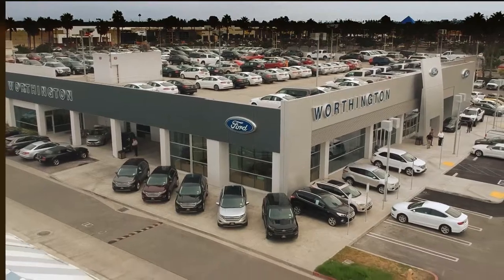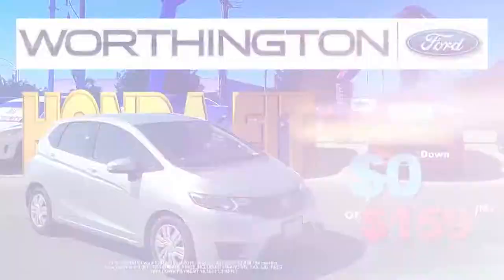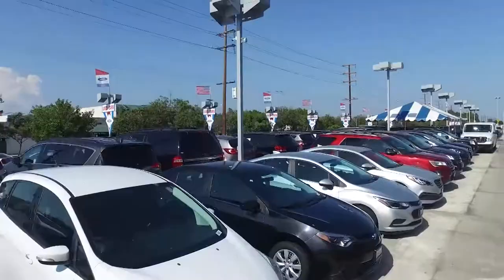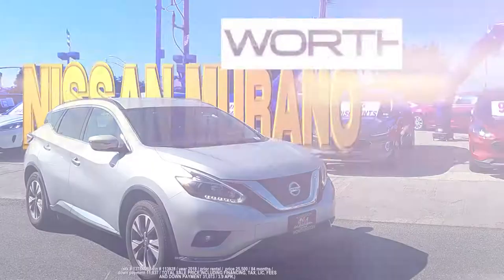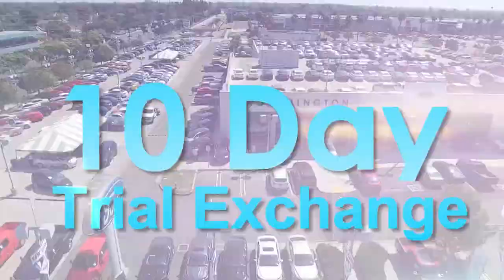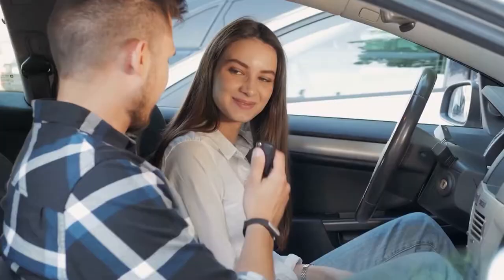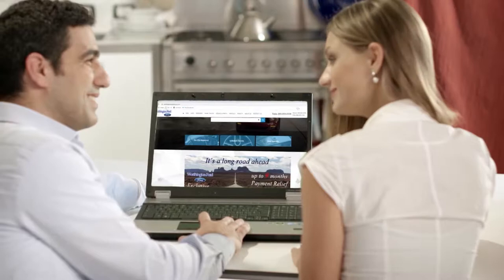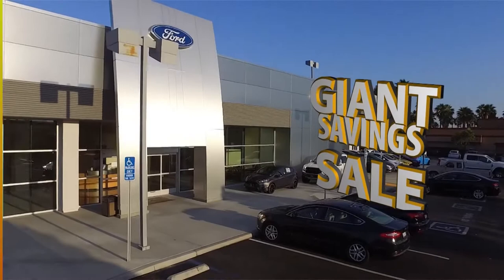Worthington Ford's GIANT Used Car Sale Extended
We are extending our GIANT Used Car Sale one last time and added more vehicles to the sale.

So, don't wait and hurry to Worthington Ford to get your special deal on the car you always wanted!